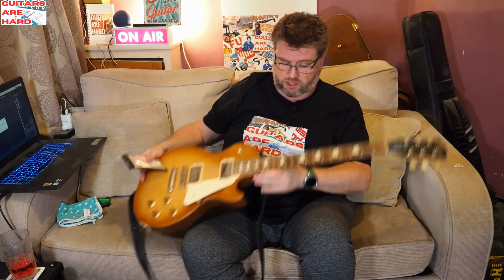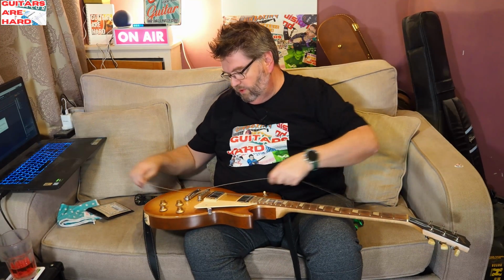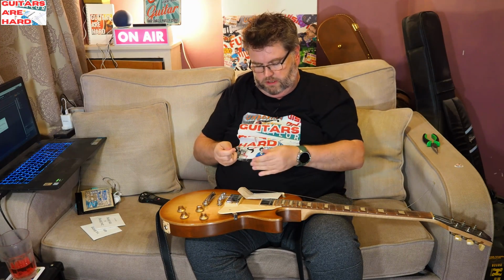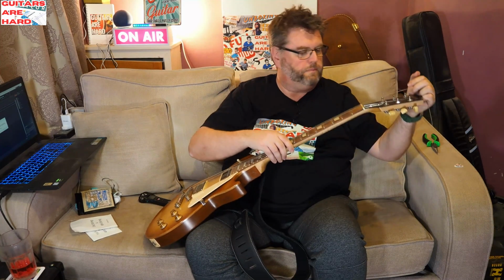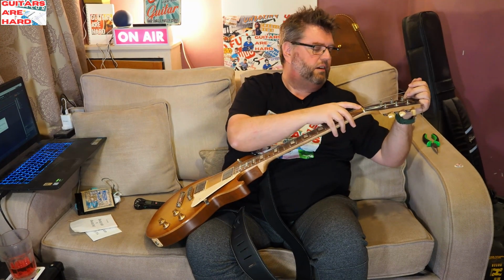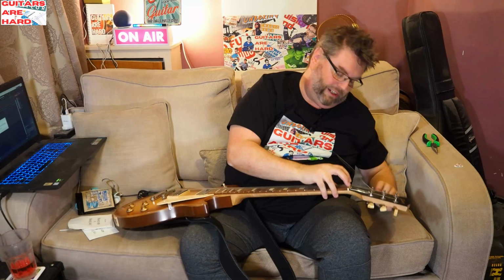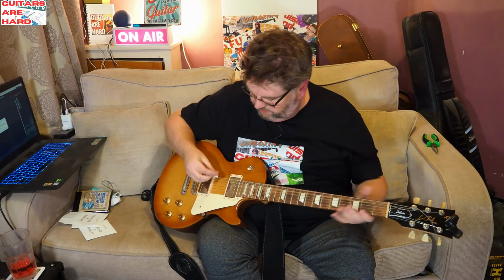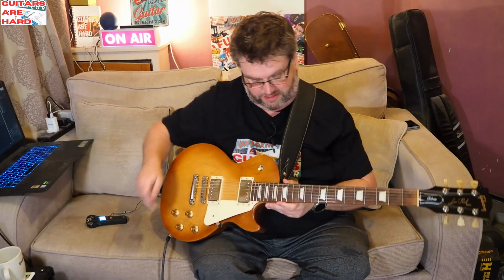What's the SECRET to Changing Guitar Strings Like a Pro?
Are you a novice guitar player who is unsure of the correct, or best way, to change strings? Are you daunted by the prospect of having to one day change the strings on your guitar? Well don't be, it's a simple enough process and this video will show you the easiest way to do it and get good results every time. Strings are consumables - they're not part of your guitar. Don't get too attached to them. Strings can also be your cheapest upgrade!

What do you think of this video? Got any questions? Let me know down in the comments.

The strings that are used in this video were given to me to try out. No money changed hands, just the strings. Thank you Charlie & John's strings for the opportunity to try your great strings.

You can see a full before & after video on the strings on two different guitars

Contents of this video:
0:00 - Intro
0:10 - Today's Strings
0:47 - Removing String
1:24 - Tail | Bridge | Nut
2:00 - Lube
2:30 - Strings Pack
2:53 - String Over
3:51 - New String
4:07 - Nut Lube
4:47 - Slack + Winding
6:57 - Stretch
7:23 - Tuning
7:51 - Tidy
8:04 - All Strings
8:39 - Bye!
8:43 - Clips | Subscribe

If you follow any of the below links products, you can pretty much guarantee that we make either a commission or store credit from every purchase you make from clicking on these links. The price is the same for you. Thank you.

Guitar used:
- 2021 Gibson Les Paul Tribute in Satin Honeyburst

Let me just say that I'm a beginner, at both the guitar & YouTube. This isn't me showing off or saying look how good or knowledgeably I am. I'm just trying to help other beginners by sharing what worked for me. I'm just trying to reach out to fellow guitar learners and guitar beginners, so we can all learn together, from each other. So, we don't have to feel so alone, surrounded by showy experts.

There are lots more videos like this to follow. Let's learn together!

I'm returning to playing guitar after a 20+ year absence, so I'm no virtuoso. (My fingers & brain don't work like they did in my teens / twenties!) I am in essence not very far from an absolute beginner.

Join me on my journey into the world of guitars. This will be a magic, mysterious, thrilling, sometimes infuriating, journey into learning, playing  and recording guitar, and all things guitar related.Think of me as your learning buddy, your 'pathfinder', a nostalgic reminder of your own guitar learning story, or primarily an entertaining novice on a journey of discovery. I won't take this too seriously. It's a hobby, not life and death. Let's have a laugh together.

At the end of 2020 I was challenged to record a cover version of "Seven Nation Army" by the White Stripes on my guitar. The challenger said that if I recorded it then they would record themselves singing over it. This kick-started my 2022 drive to not only re-learn the guitar, but improve on my 'skills' from my 20's,  finally conquer the instrument, and start the "Guitars Are Hard" YouTube channel to share my experiences and knowledge with others.

If there is anything that you want me to make a video about then please leave a comment requesting it. All guitar-based suggestions considered.

darrenwhite

Darren White